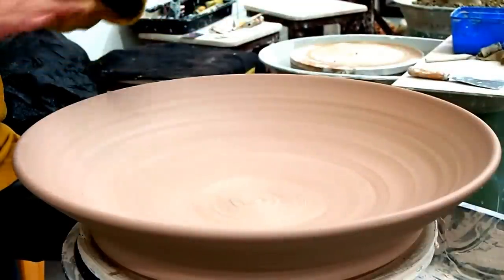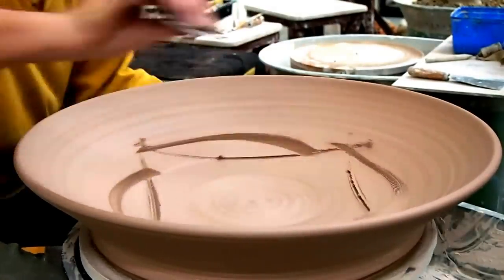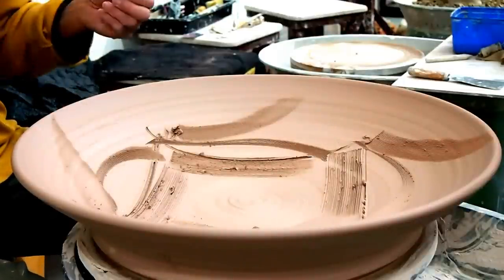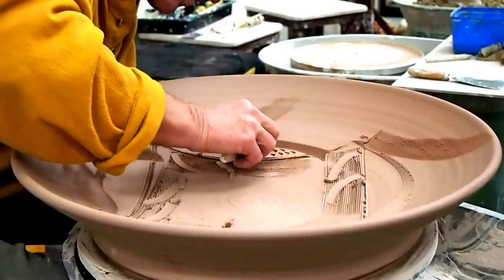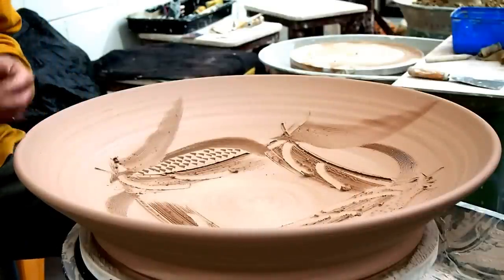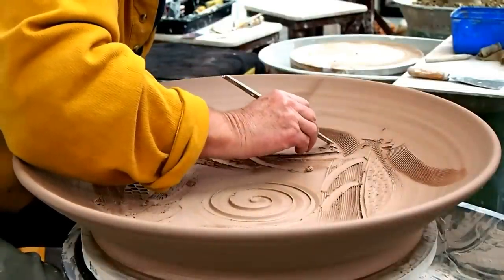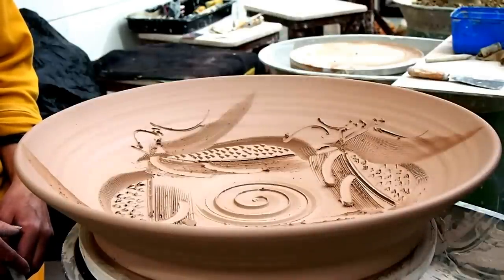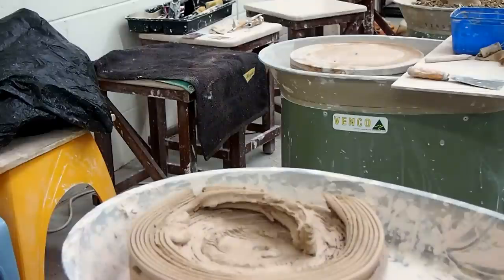Greg Crowe Ceramics - Decorating Large Platter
Greg Crowe Ceramicist - demonstrates decorating a large platter